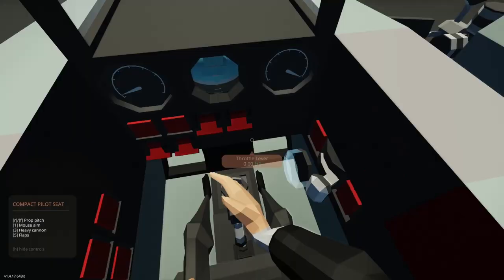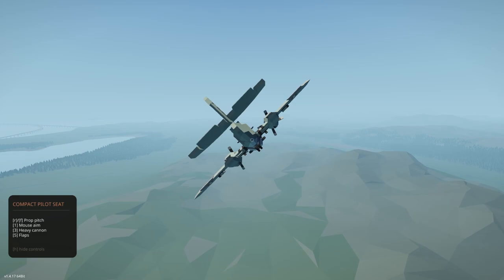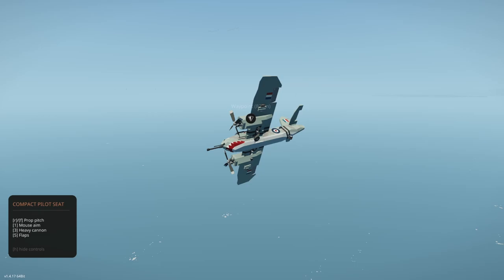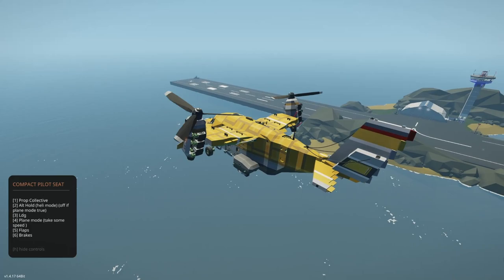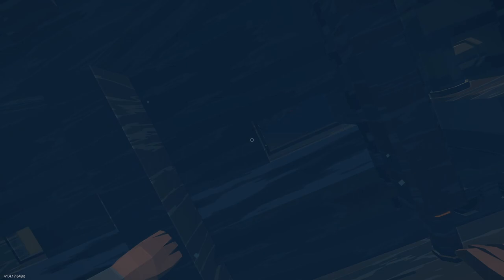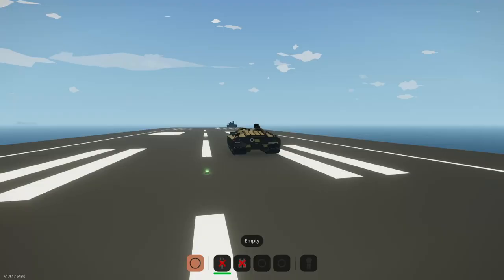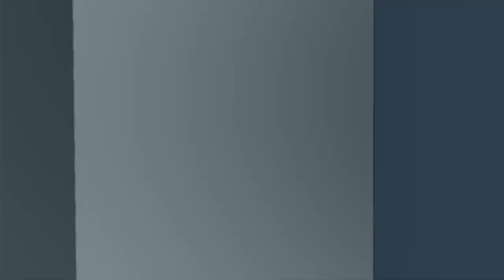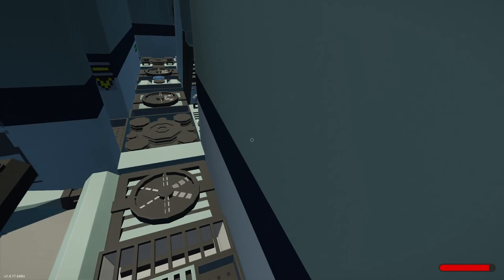DESTRUCTION PHYSICS IN STORMWORKS!? | Stormworks: Build & Rescue